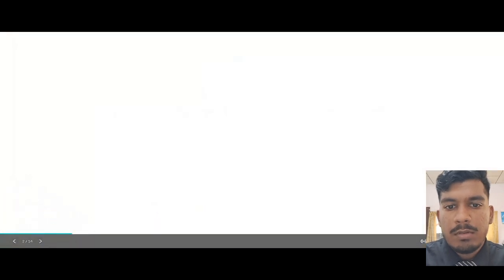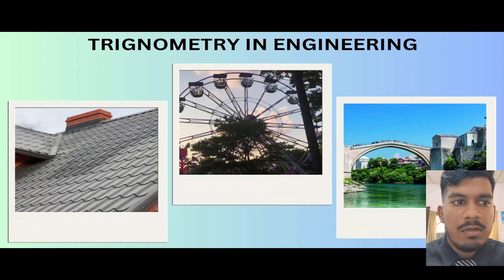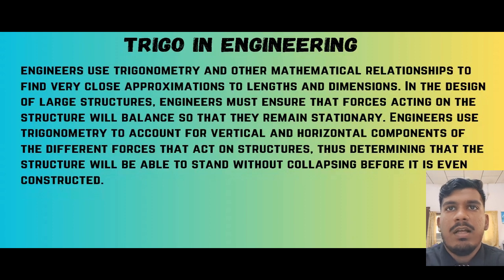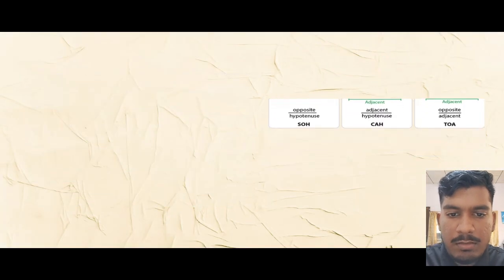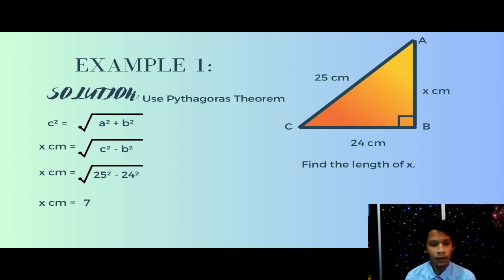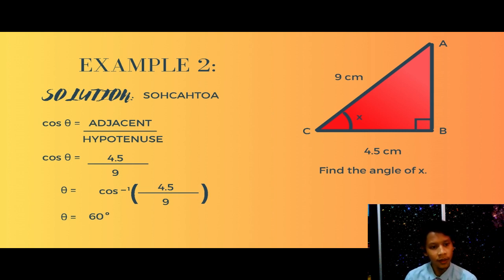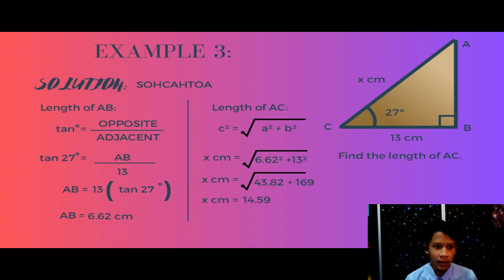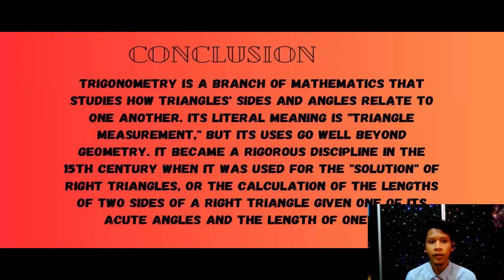Politeknik Ungku Omar Engeneering Mathematics presentation : Trigonometry